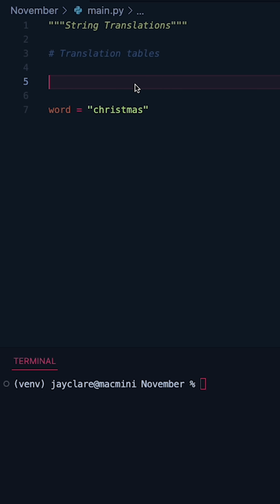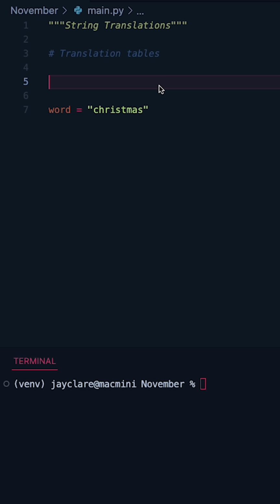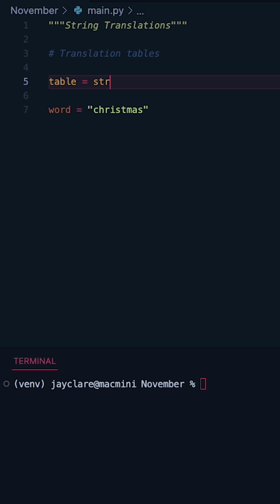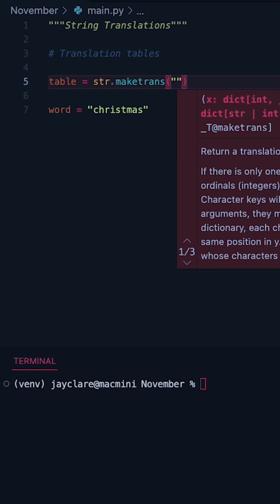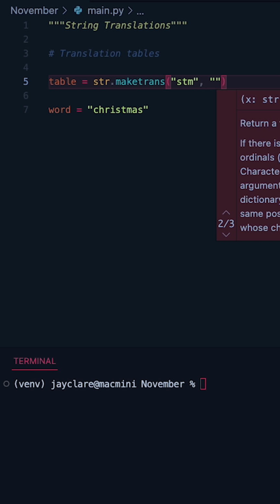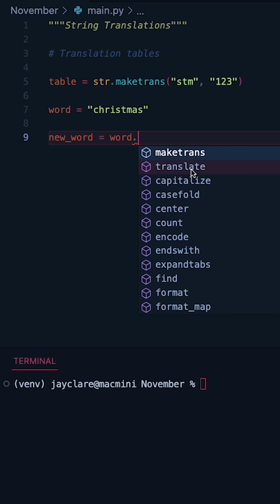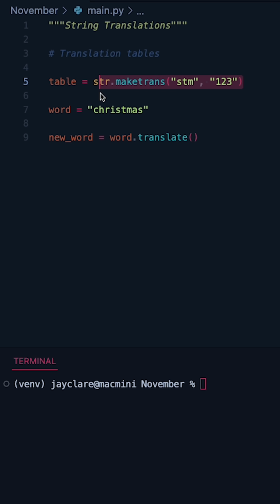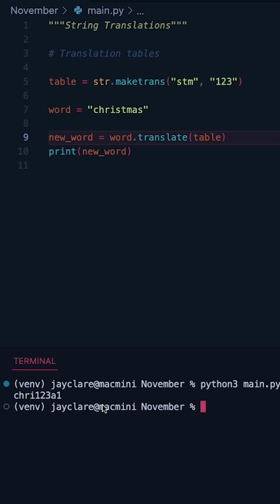Python 3 | String Translation Tables are Awesome!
Rather than using str.replace, here's how a translation table can be used instead.